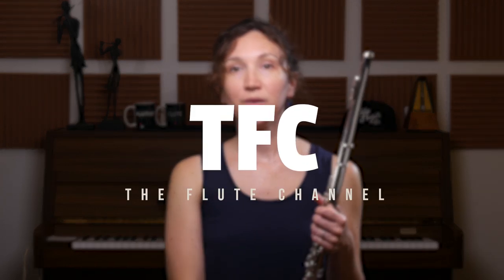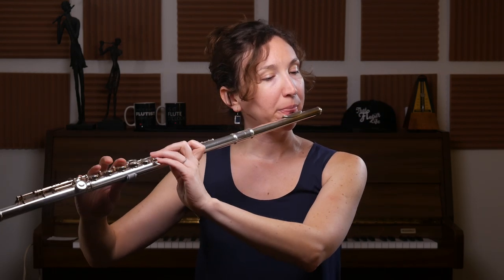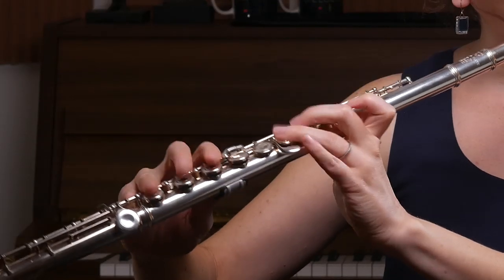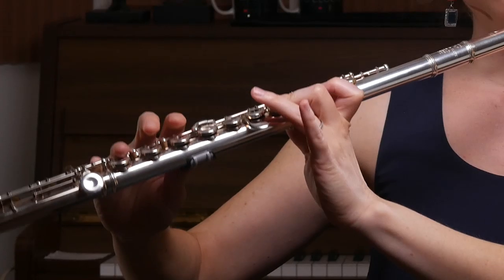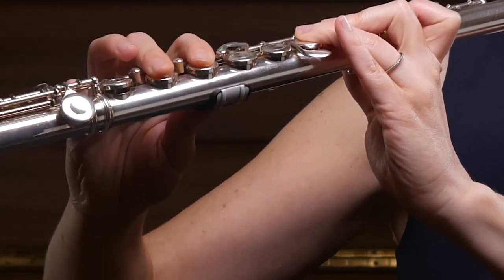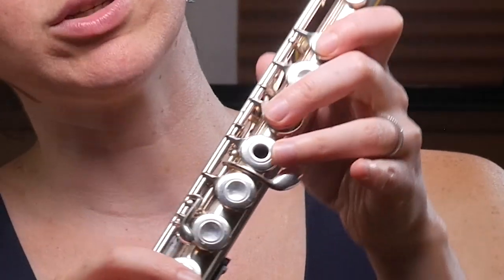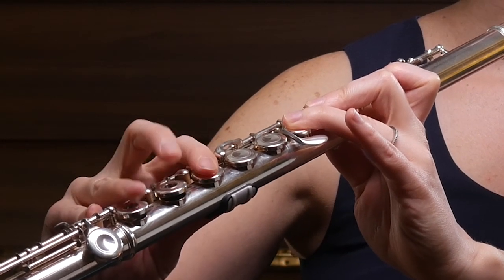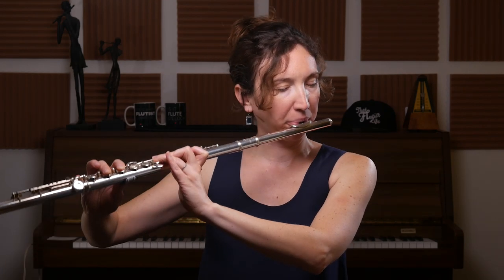How to Glissando on Flute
Perfect your Glissando or learn this awesome and cool technique with me. Glissando are used a lot in solo and wind band music. Want to learn the flute? Try my 15 Lessons for Flute over

I go thru a few ways to make a convincing glissando.

OR OUR AMAZON STORE

Looking for a flute to buy? If your looking for a new flute or piccolo consider using FCNY, use the code TFC to get special perks like:

2. 10-day trial
3. 18-month warranty (new flutes)
4. Try 3 instruments per trial